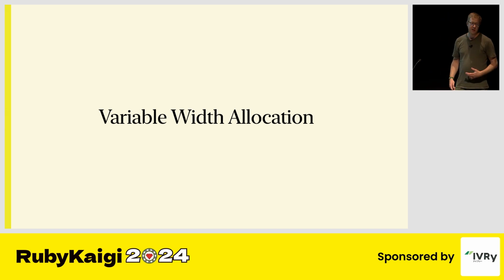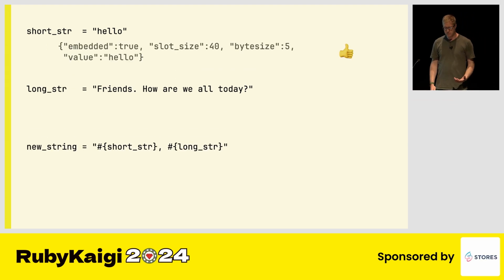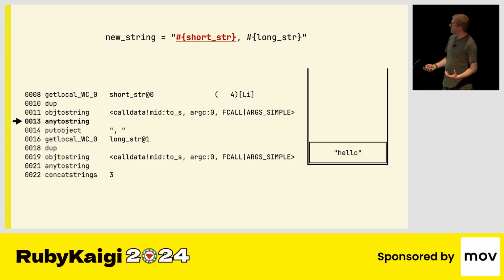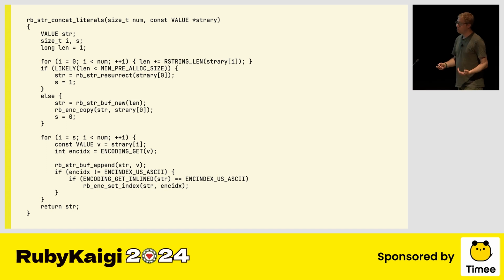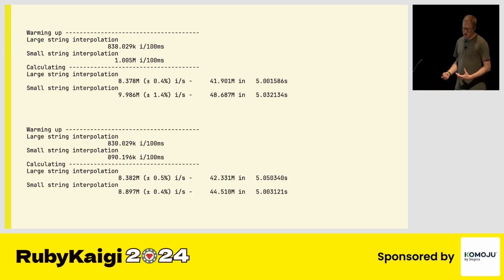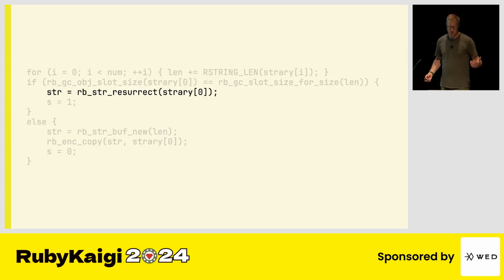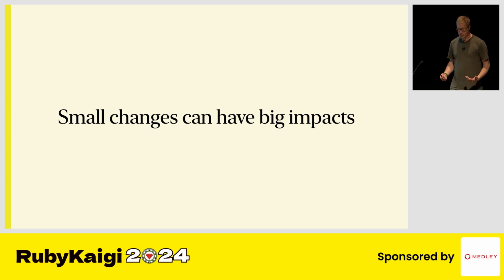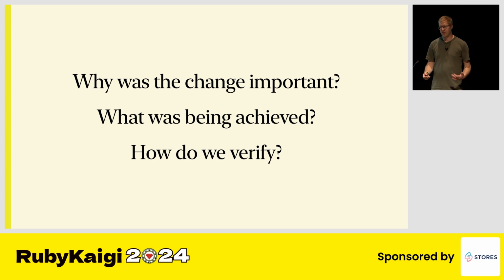[EN] Strings! Interpolation, Optimisation & Bugs / Matt Valentine-House